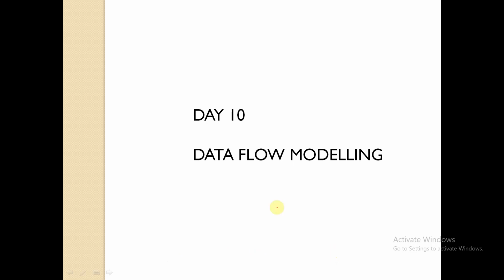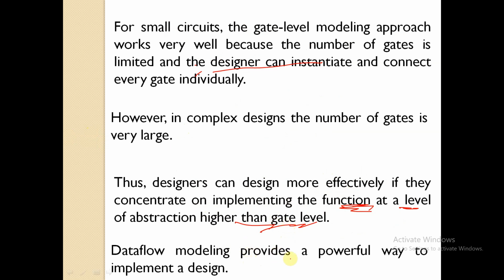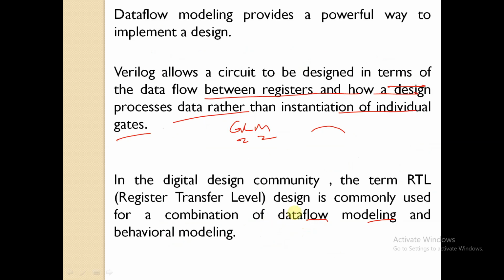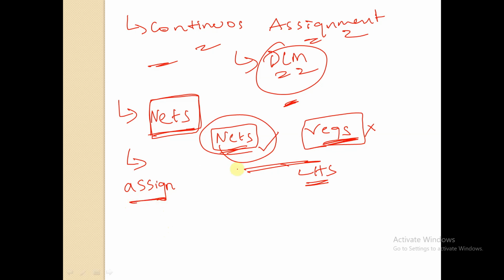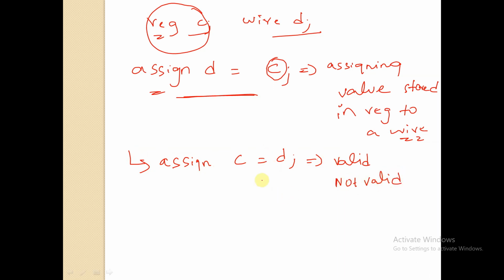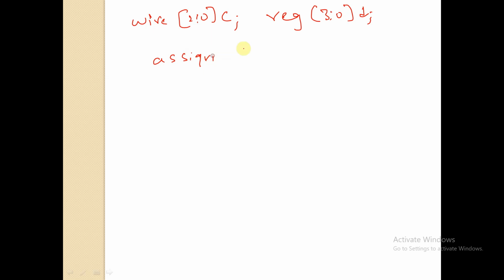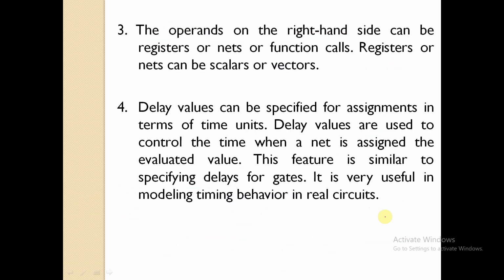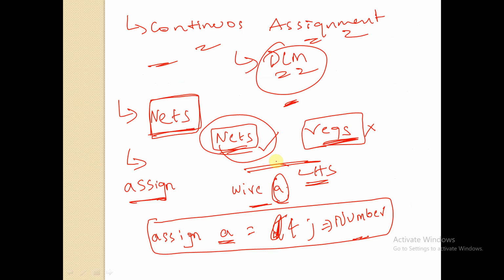VERILOG COMPLETE TUTORIAL FOR BEGINERS || 108 DAYS OF VERILOG || DAY 11